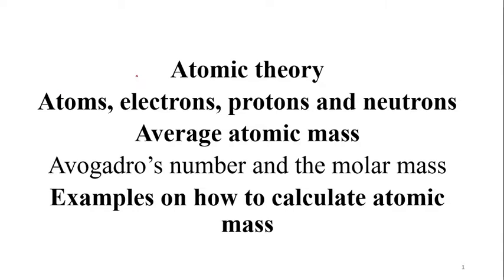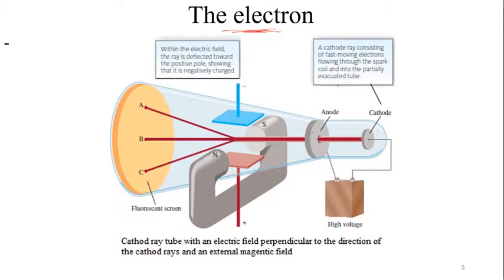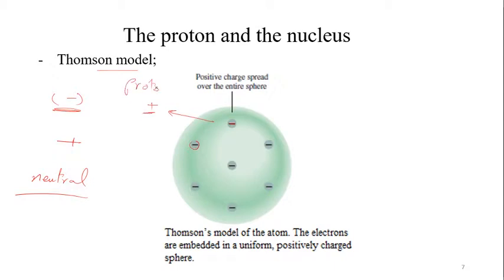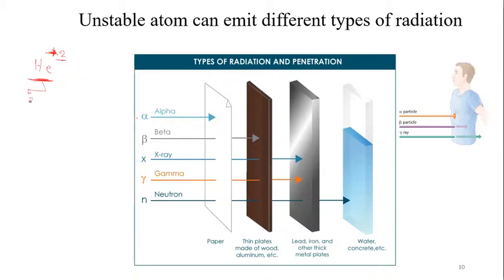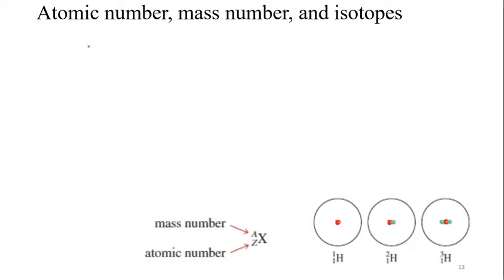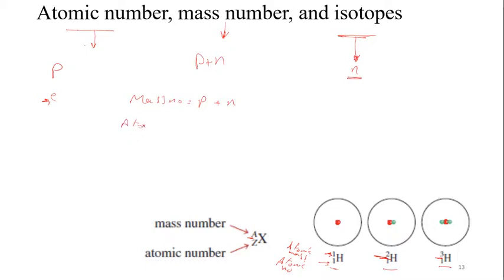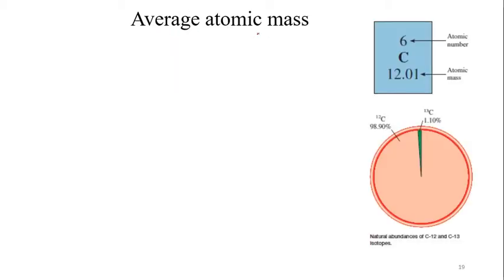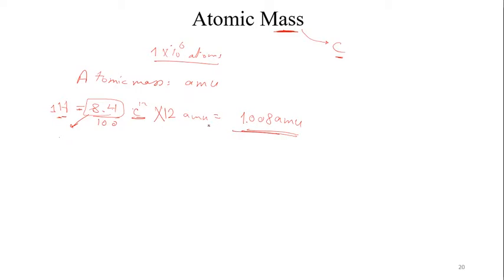Atomic theory, Average atomic mass Avogadro’s number and the molar mass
​ @Explained Chemistry
Atomic theory
discoveries of Atoms, electrons, protons and neutrons
Average atomic mass
Avogadro’s number and the molar mass
Examples on how to calculate atomic mass